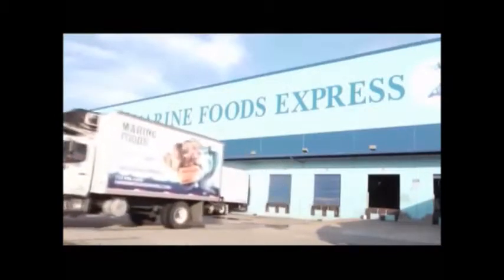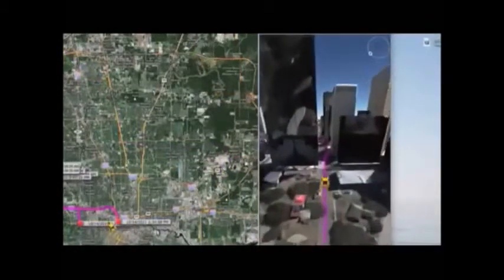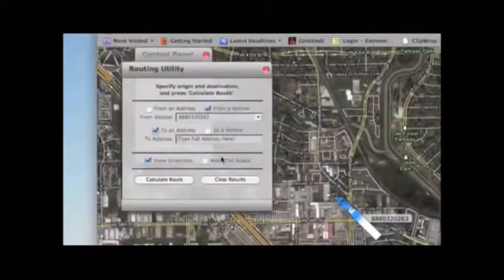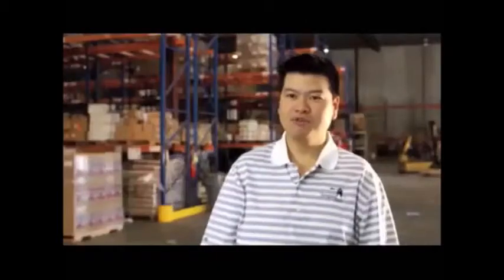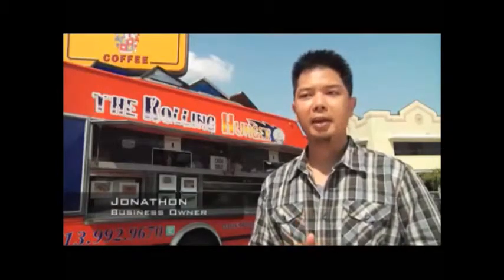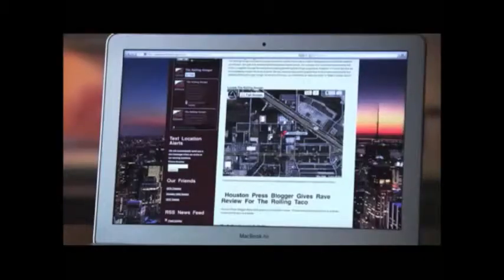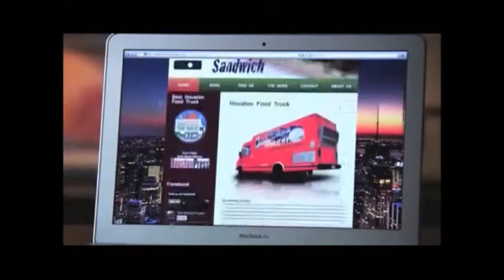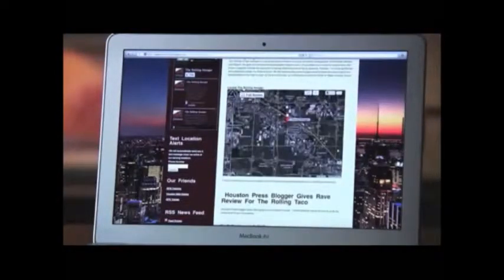Real Time GPS Tracker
Diweitrack is really a maker and also exporter involving GPS Trackers, Vehicle Tracking Devices. We also supply fully developed GPS Tracking Alternatives such as vehicle tracking, private stability, along with fast administration